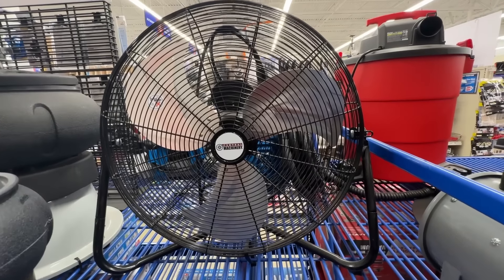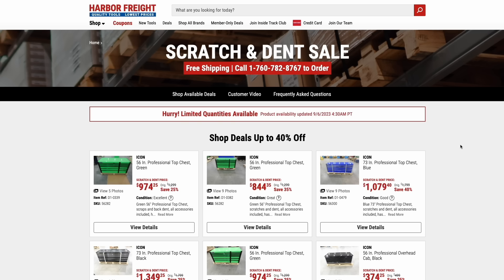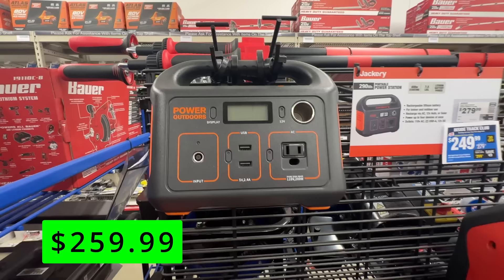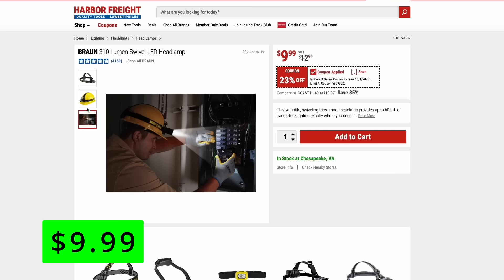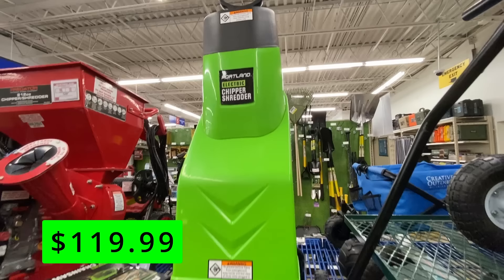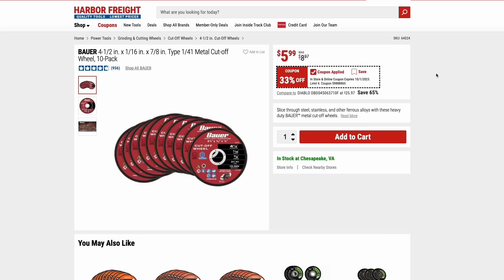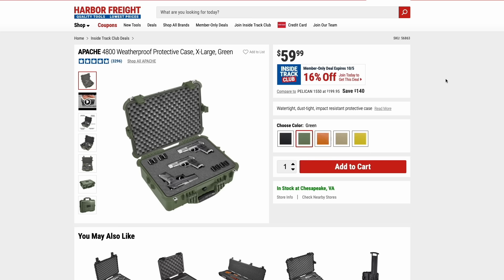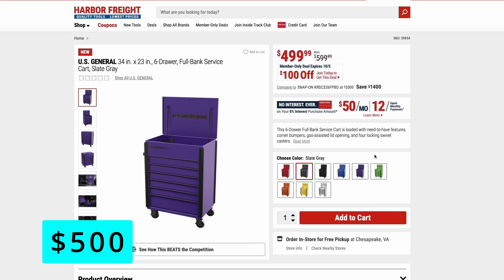MORE Things You SHOULD Be Buying at Harbor Freight Tools in September 2023 | Dad Deals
In this video, I take you on a shopping trip to Harbor Freight and show you some of the amazing deals you can find on tools and equipment.  Whether you're a DIY enthusiast, professional mechanic, or just looking for affordable tools for your home projects, Harbor Freight has something for everyone.

Join me as I browse through the aisles and show you some of my favorite Harbor Freight finds. From power tools to hand tools, storage solutions to automotive accessories, Harbor Freight offers a wide range of products at incredibly low prices. And with their frequent sales and coupons, you can save even more on your purchases.

So if you're in the market for some new tools or just want to see what Harbor Freight has to offer, be sure to check out this video.

Dad Deals allows you to sit back, relax, and enjoy shopping at Harbor Freight from the comfort of your home.

This Harbor Freight Ad Leak is a Harbor Freight shop with me that is showing what is new at Harbor Freight and the best Harbor Freight deals. These Harbor Freight shopping secrets are things you should always buy at Harbor Freight in 2023. I hope you enjoy this 2023 Harbor Freight video!